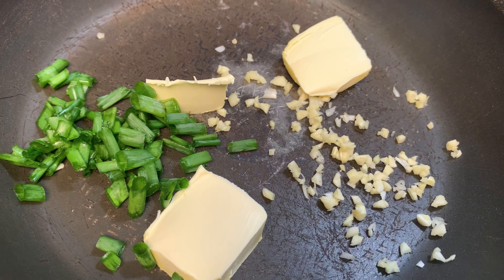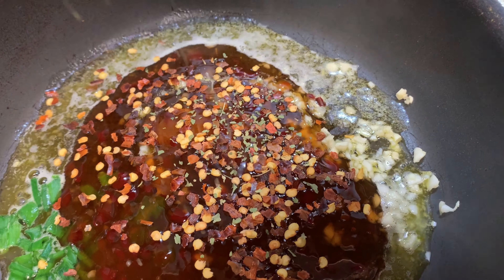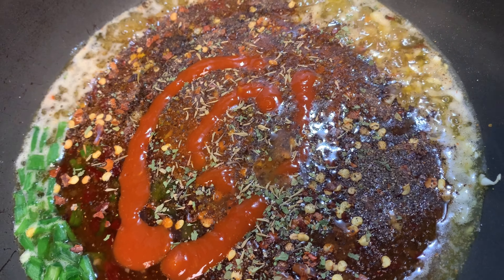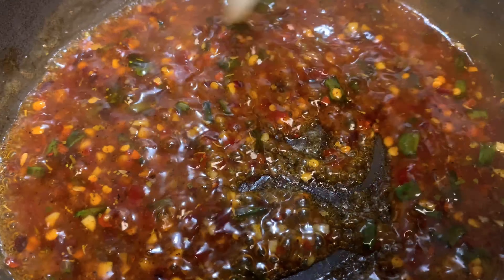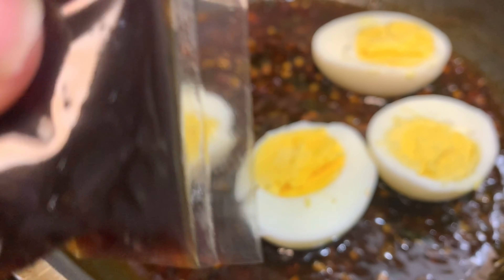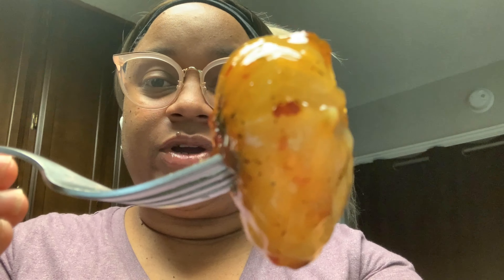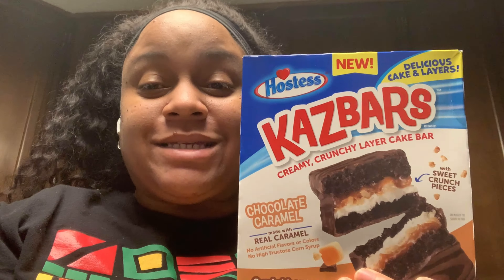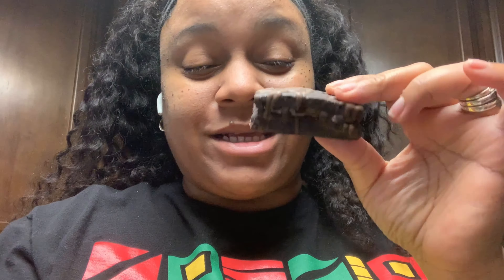Viral TikTok Bibigo Soup Dumplings | Hostess Kazbars | Delicious Review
Don't miss Giveaways, Wig Reviews, Cooking Videos, Vlogs, Hauls, and so much more.

(paid link)